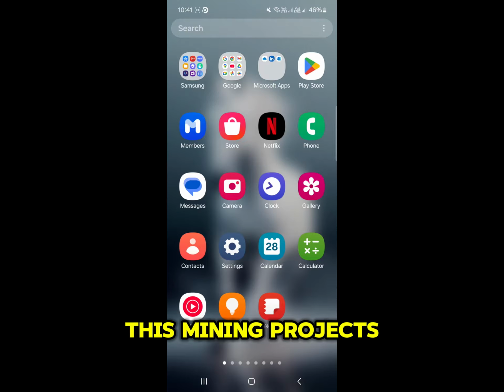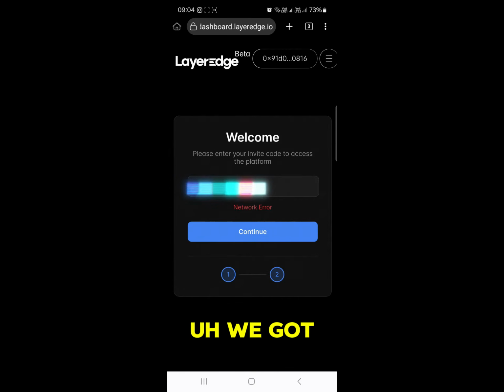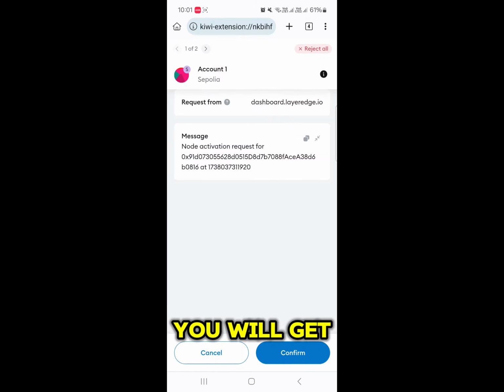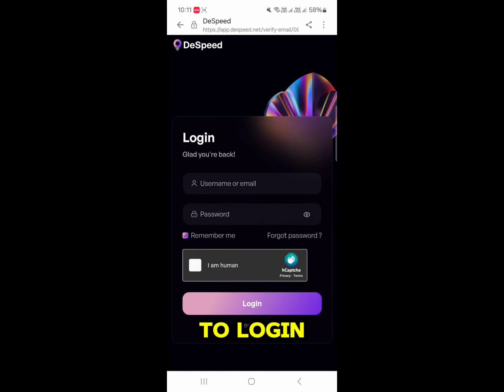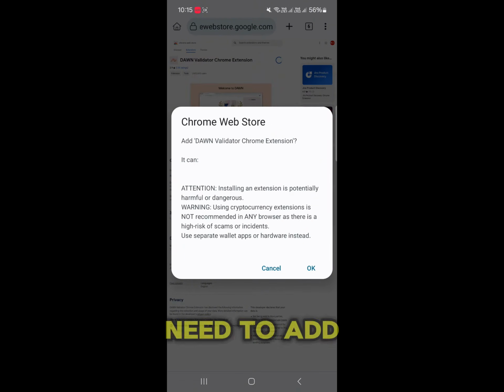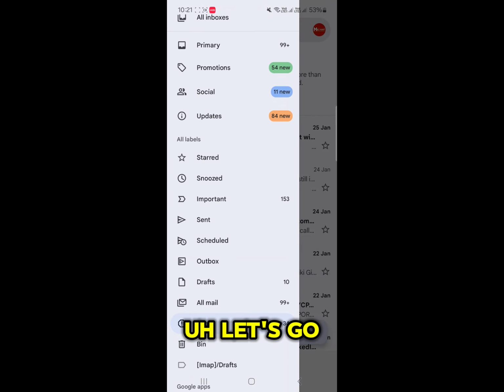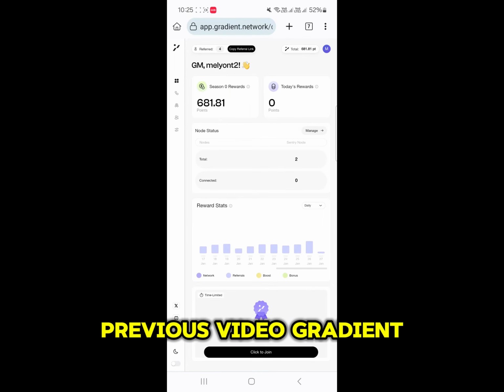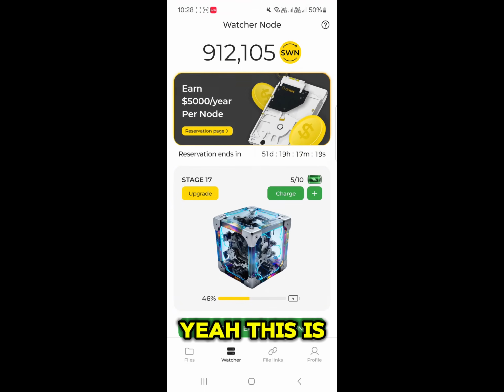5 Best Crypto Mining Apps in 2025 – No Investment (Bitcoin Mining)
Other Mining Apps : The Step by step Guide link will Be available very soon.

✅️ For Bussiness Purpose!

The content on this channel is for informational and educational purposes only. I do not provide financial or investment advice. Always do your own research (DYOR) before participating. Cryptocurrency investments and activities carry risks, and I am not responsible for any losses, gains, or issues that arise from using any links or services shared on this channel.

.《《《《《《《Always DYOR》》》》》》》》》.